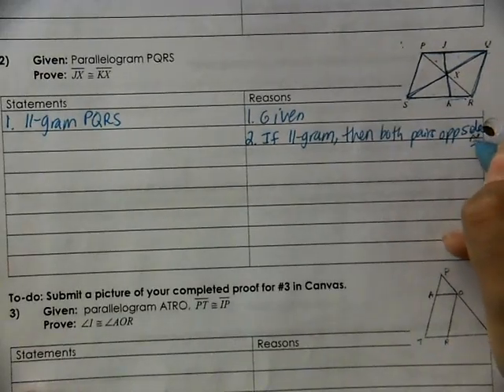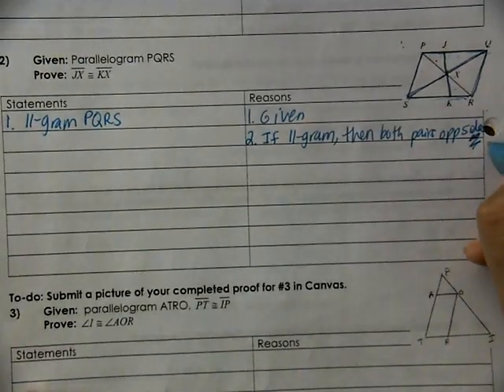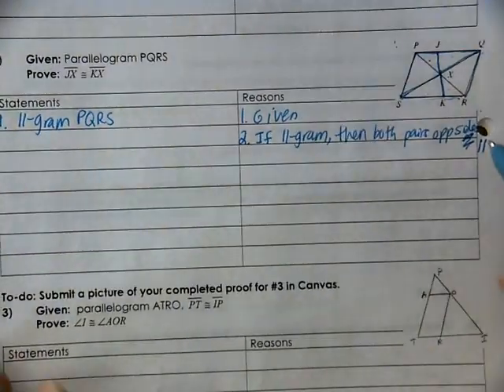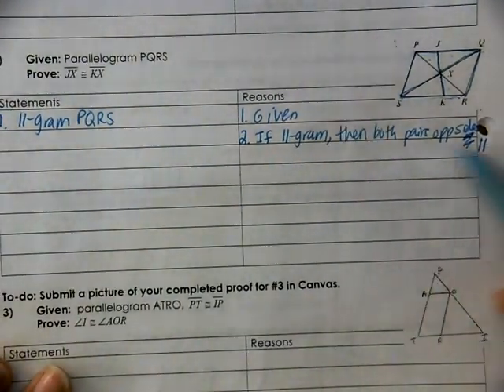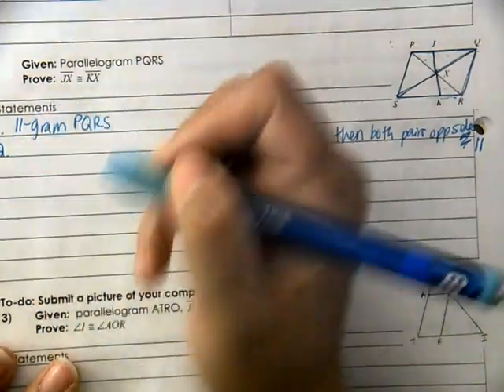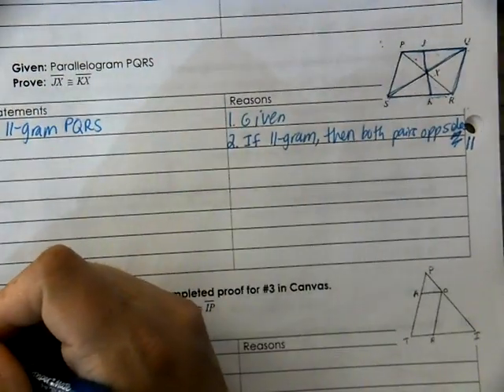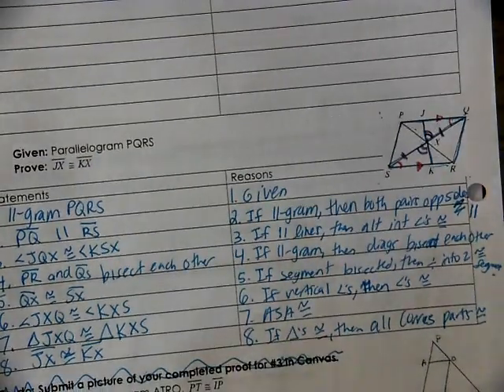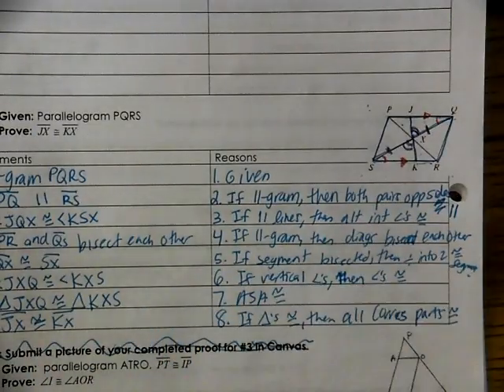HG 5.3 Practice